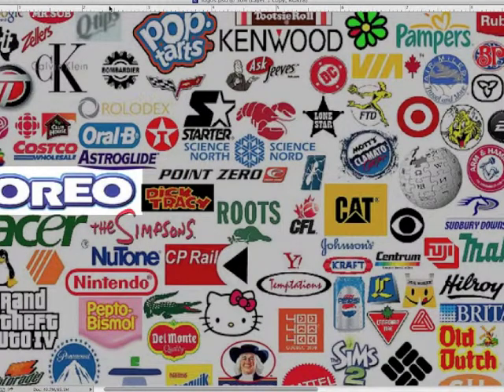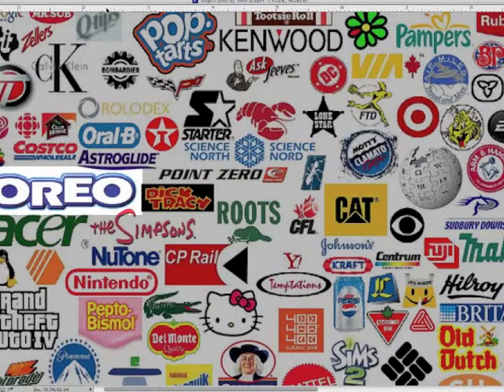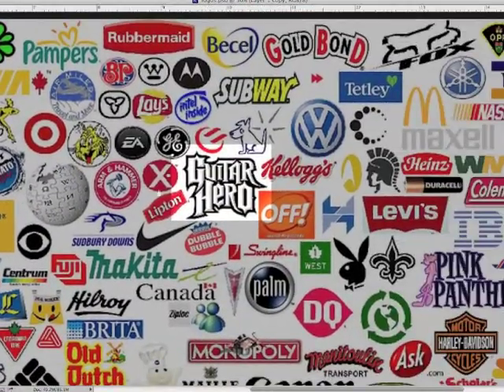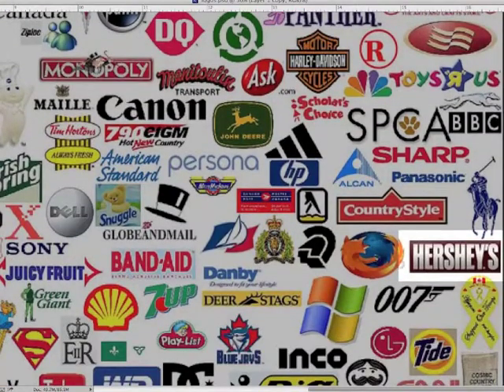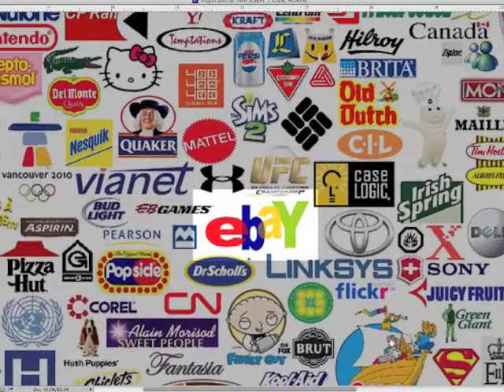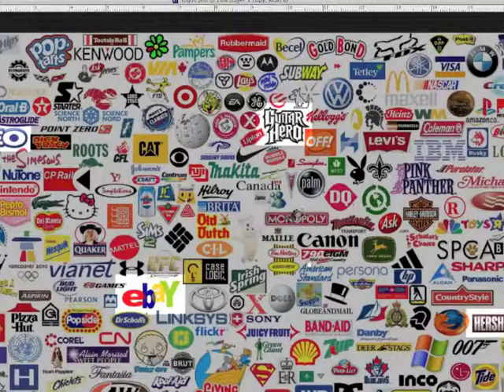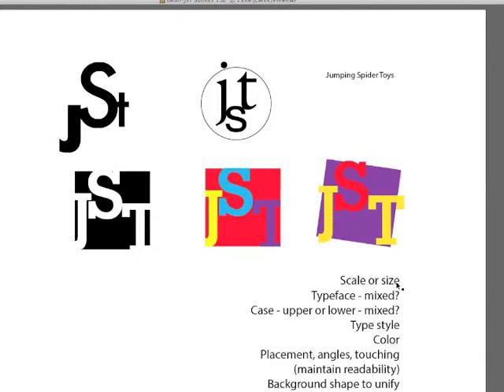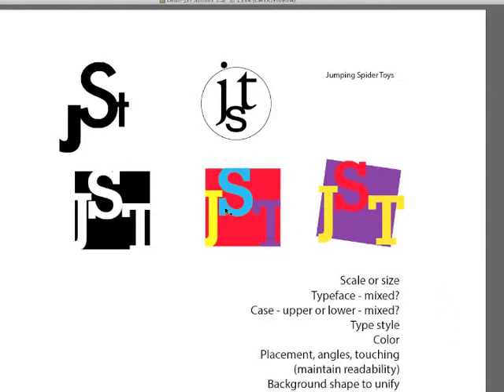DES113 Week 1 Video 8 Lettermarks and Logos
Lettermarks and logo type ideas